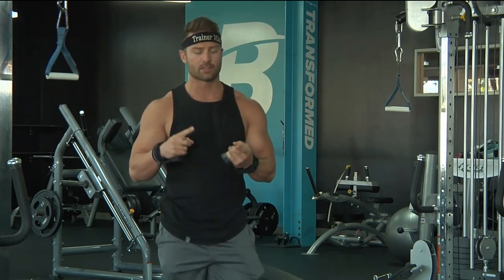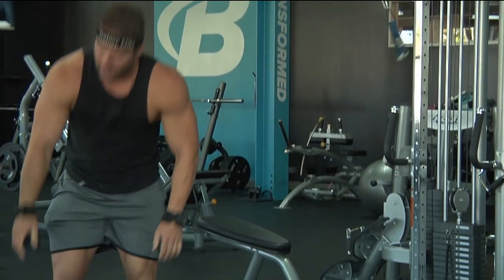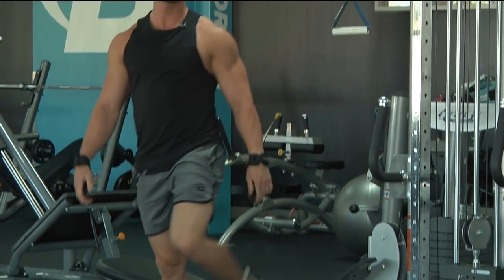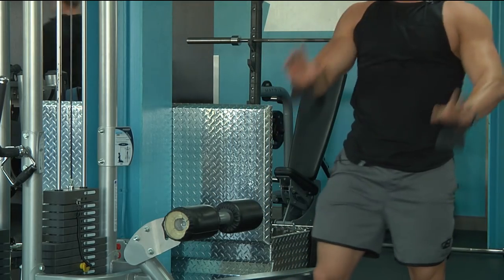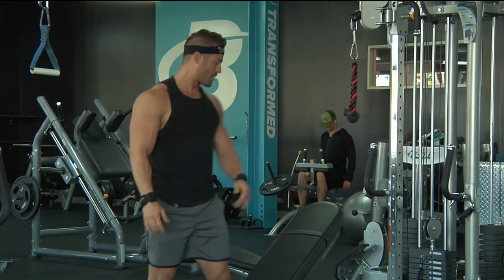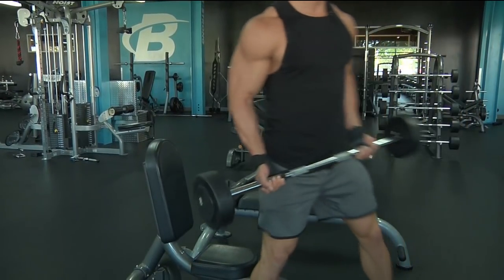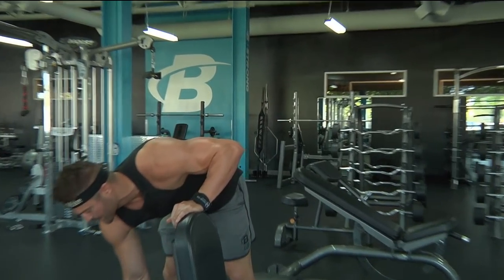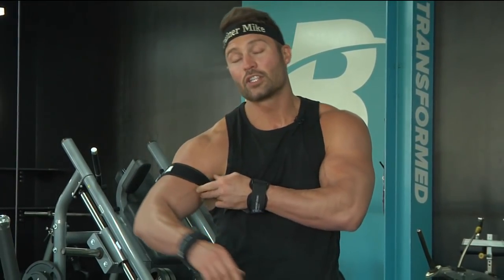High Volume Upper Body Pull Workout | Mike Hildebrandt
Add some size and definition to with this upper body pull workout from Trainer Mike.

| Mike Hildebrandt's Upper Body PushWorkout |
1. Kneeling lat pull down: 4x15
2. Seated cable rope row: 4x15
3. Reverse close grip lat pull: 4x12
4. Chest supported seal row: 4x12
5. Superset
    a. Incline pull over: 3x15
    b. Face pull: 3x15
6. Seated barbell curl: 4x15
7. Standing cable curl: 30,15,15,15 x 2